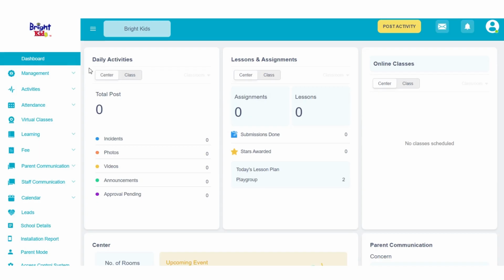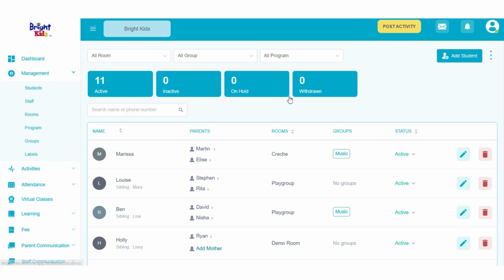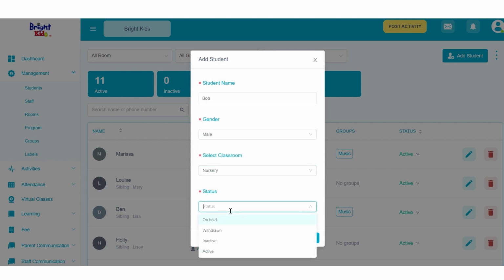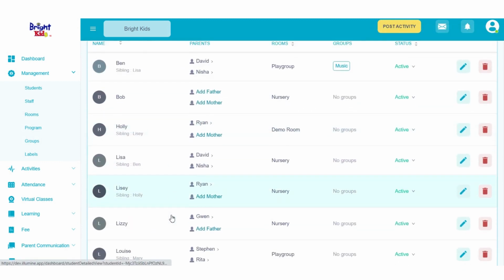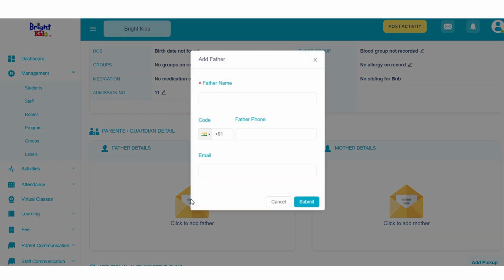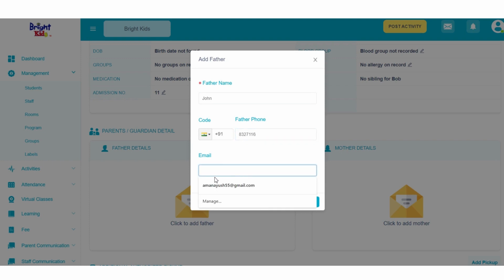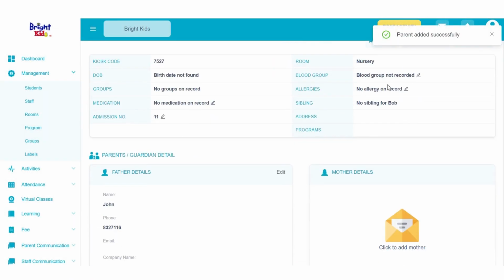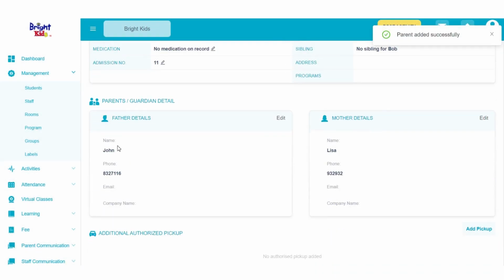Illumine | Step by step guide to add student and their parent details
The video gives a step by step guide on how teachers can add students and their parent details